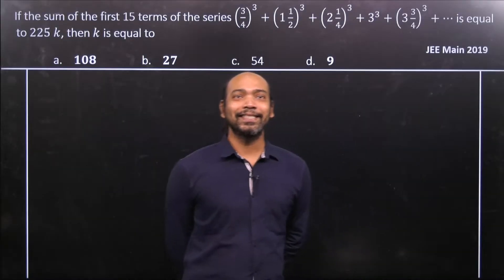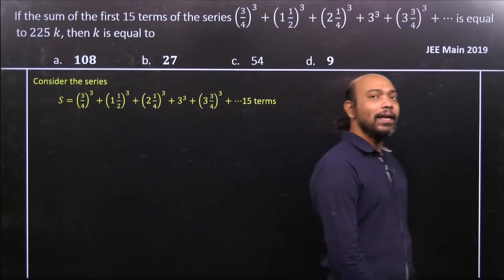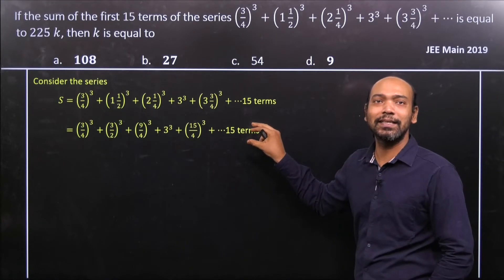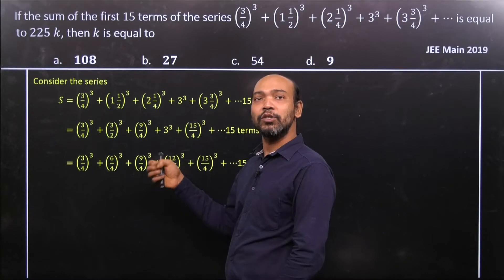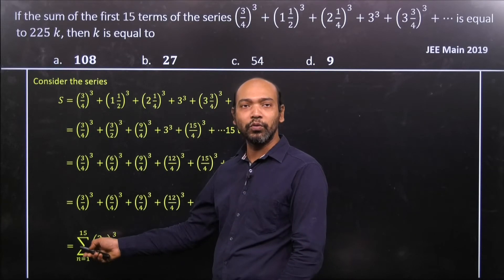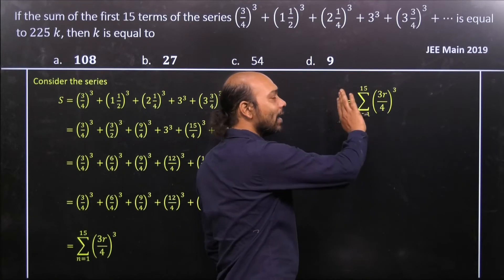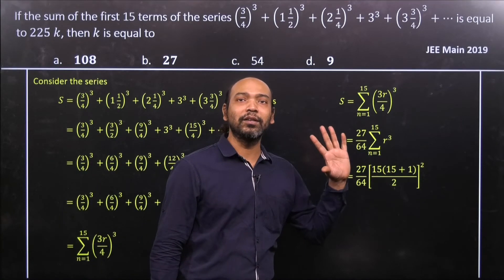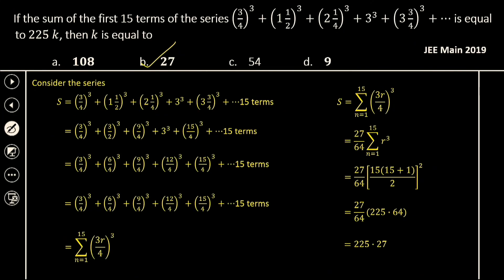JEE 2019 If the sum of the first 15 terms of the series (3/4)^3+(1 1/2)^3+(2 1/4)^3+3^3+(3 3/4)^3+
If the sum of the first 15 terms of the series (3/4)^3+(1 1/2)^3+(2 1/4)^3+3^3+(3 3/4)^3+… is equal to 225" " 𝑘, then 𝑘 is equal to
a.    𝟏𝟎𝟖
b.    𝟐𝟕
c.    54
d.    𝟗